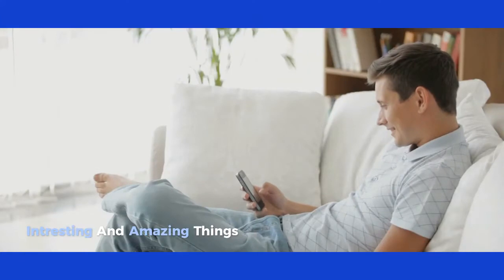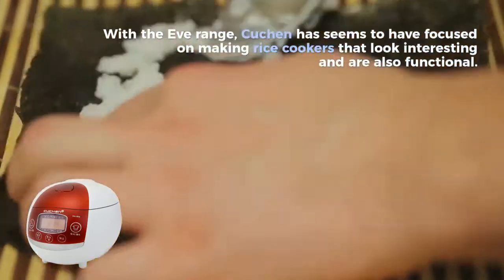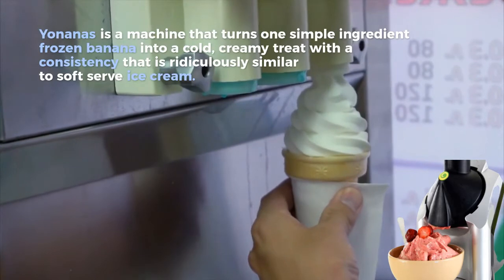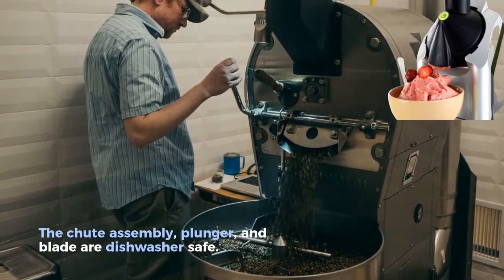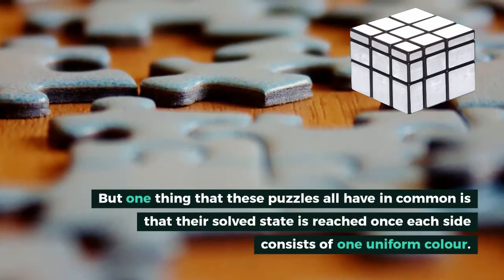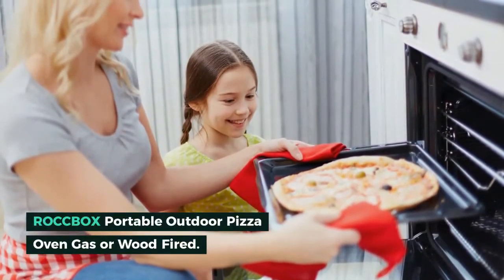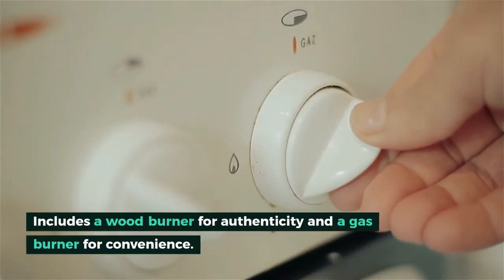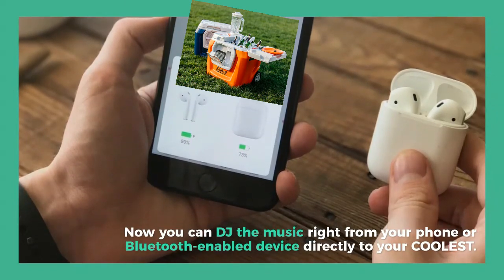Intresting And Amazing Things II Unbelievable Things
intresting and amazing things you never belive in this world
Cuchen rice cooker
Yonauas Dessert And Icecream Maker
Smart Locket.
The Mirror Cube
ROCCBOX Portable Outdoor Pizza Oven
Coolest Cooler